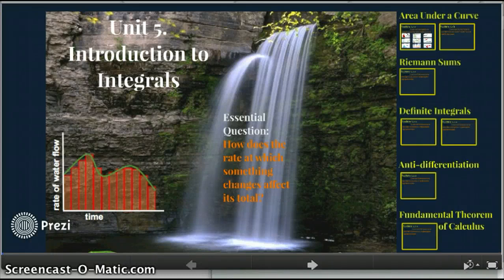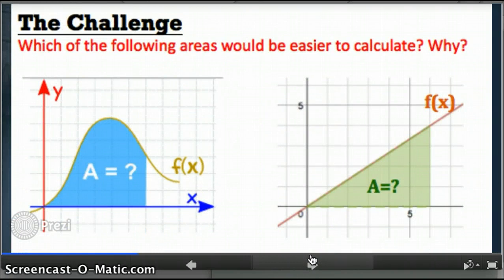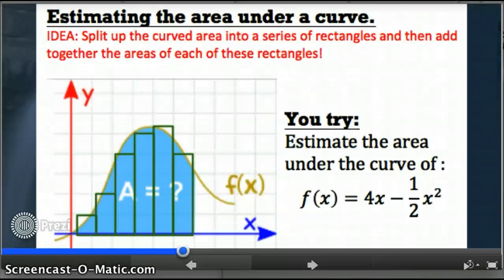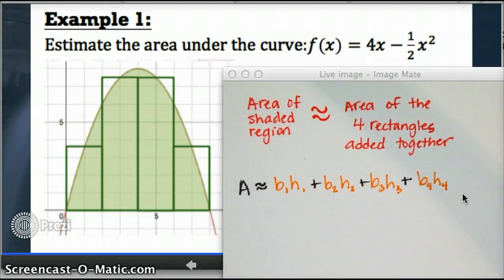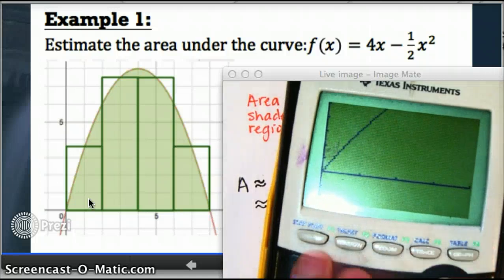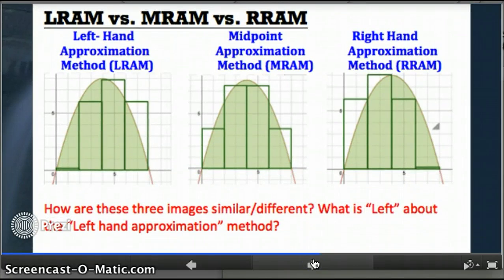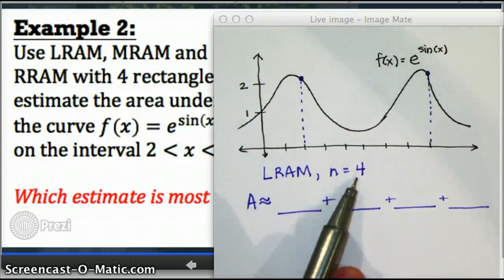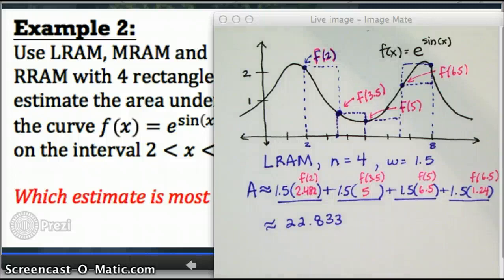Lecture 5.1 Area Under a Curve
Intro to the idea behind Rectangular Approximation.